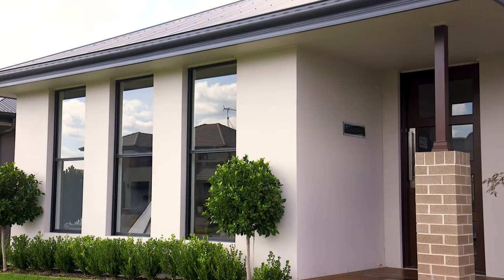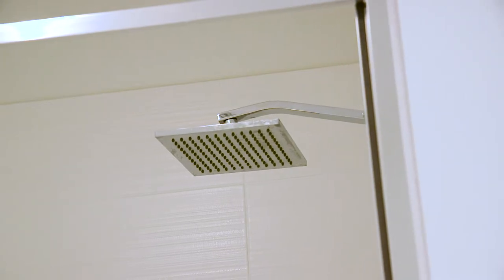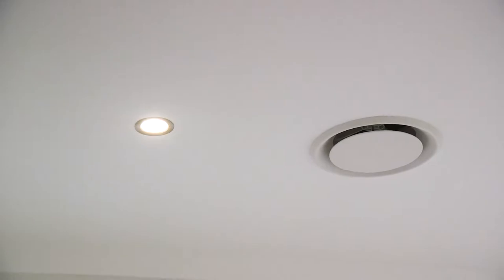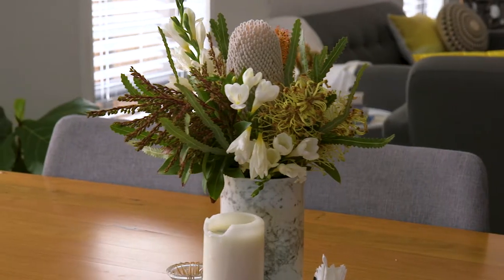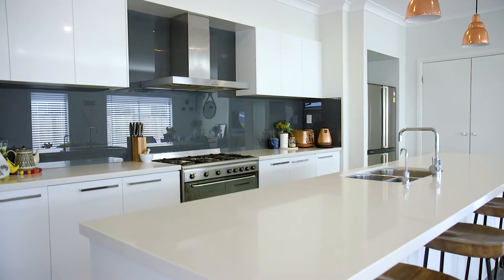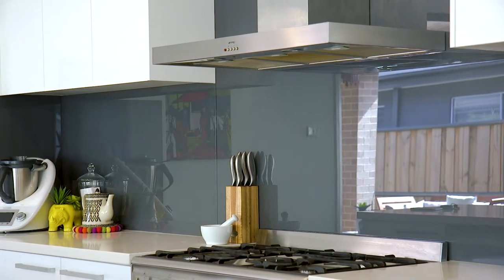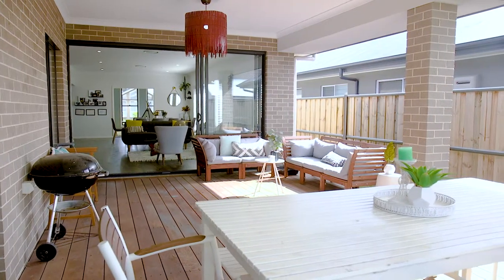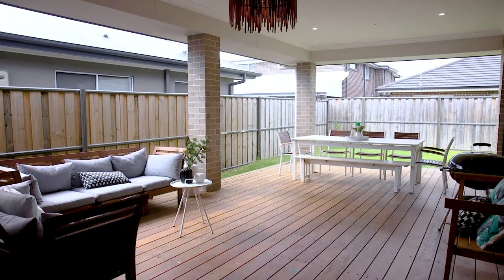Property Intelligence Media - Call us on 1300 20 30 38 - 14 Vine Street, Pitt Town